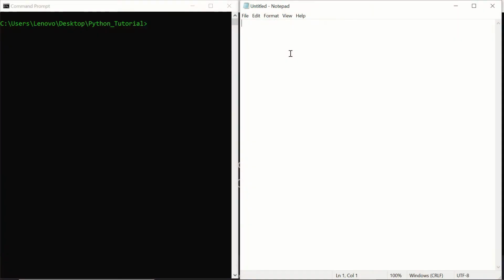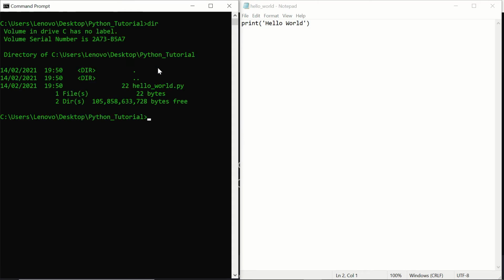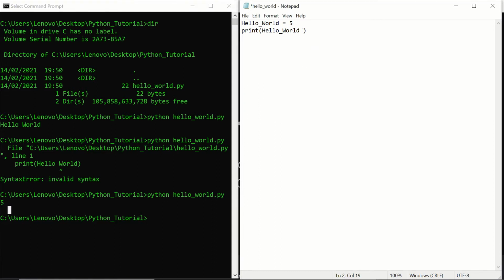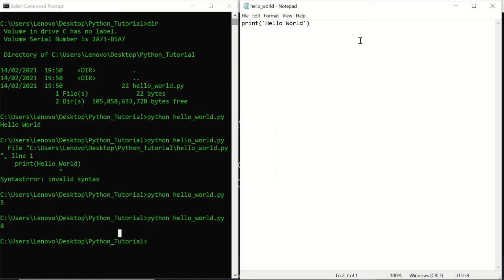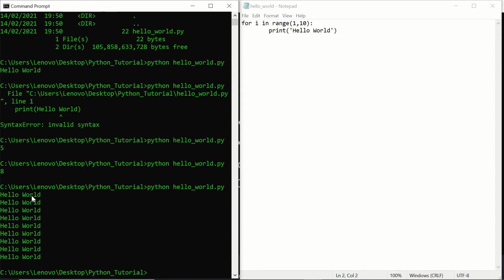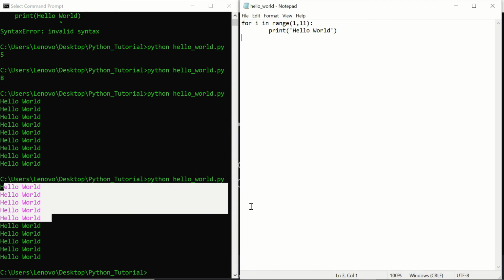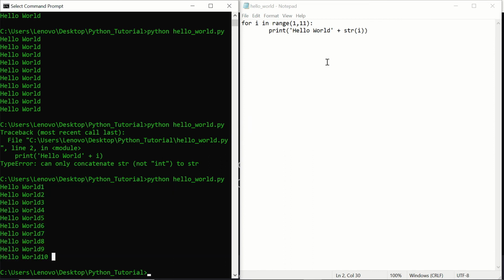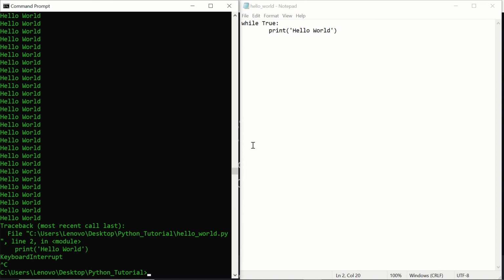Python Tutorial - 1: print, for, while commands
In this first video of the Python Tutorial, we'll be writing our first code using the print, for and while commands.
For writing your code properly I suggest that you download and install Atom editor. I'll be using in in the coming videos. In this first video I'm using notepad as a starting editor.